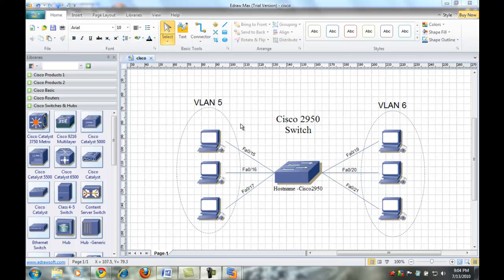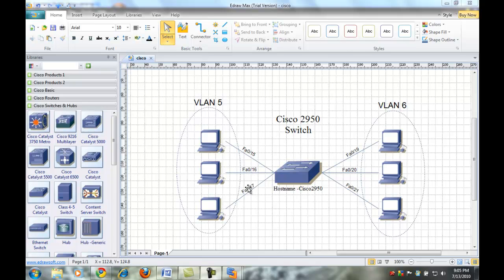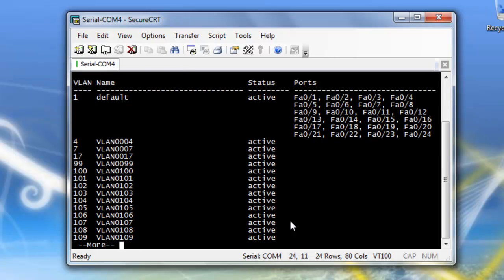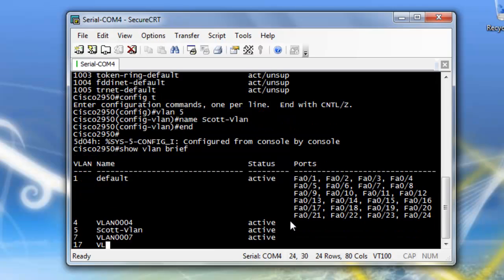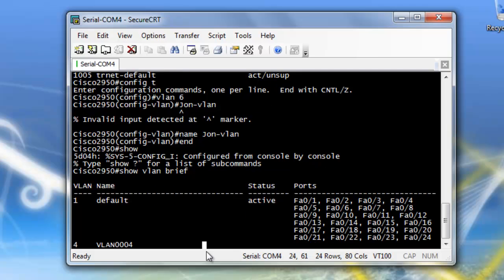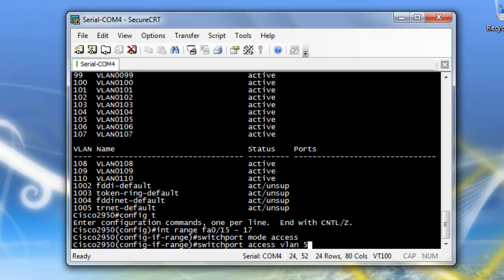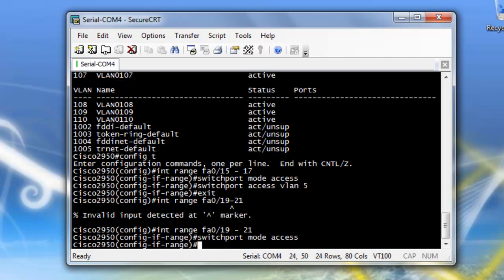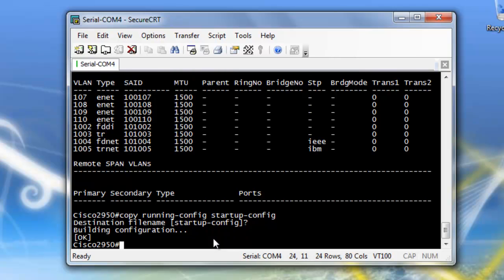Creating Vlans and Moving Vlans on Cisco 2950 Switch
Creating Vlan 5 and than Vlan 6.

Then moving Interfaces 15 - 17 and 19 - 21 into Vlan 5 and 6.